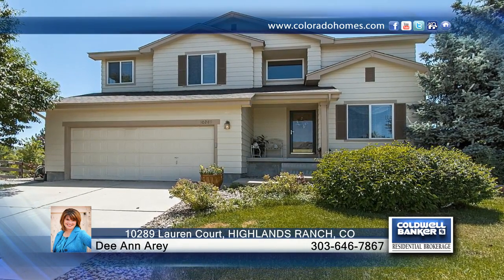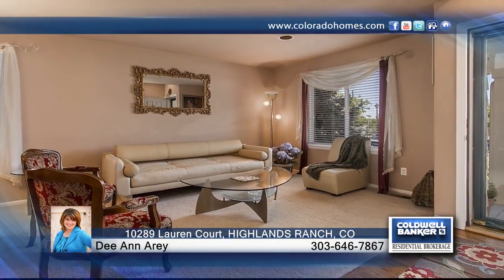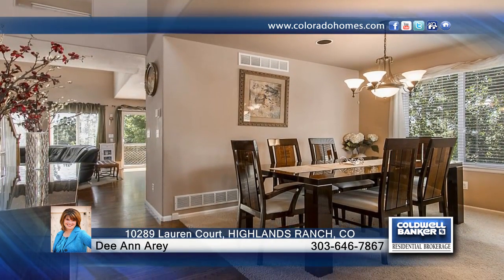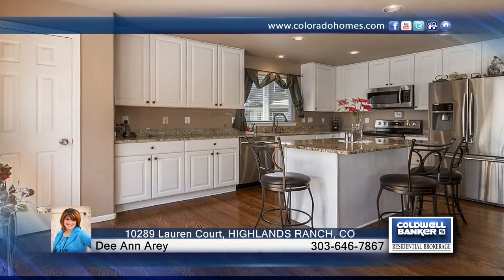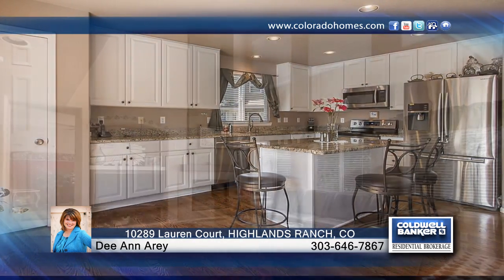10289 Lauren Court HIGHLANDS RANCH, CO | $439,000 | coloradohomes.com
Dee Ann Arey-Coldwell Banker | 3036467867

Great Highlands Ranch home located on a cul-de-sac in a desirable neighborhood.  Beautiful hardwood floors on the main level, up the double entry stairs and on the upper level hallway.  Updated kitchen with slab granite, kitchen island, and stainless steel appliances.  Main floor also features a formal living/dining room, family room, main floor study, and laundry room.  Deck off the kitchen allows for outdoor entertaining.  Upper level features master bedroom with a five piece bath, three additional bedrooms and a full bath.  The unfinished walk out basement is awaiting your finishing touches.  Welcome home!!